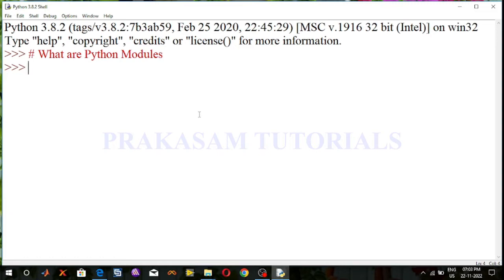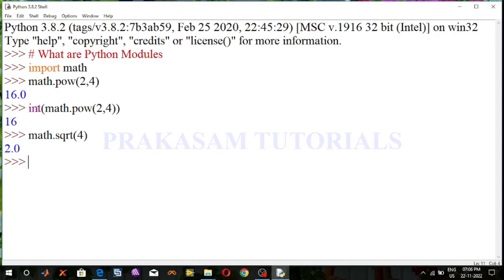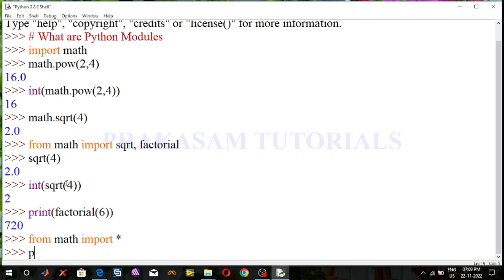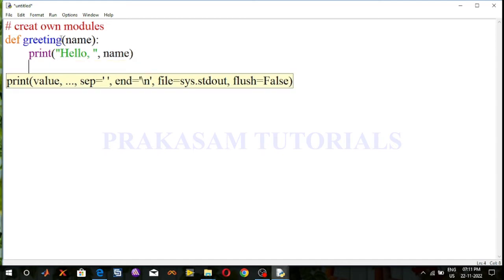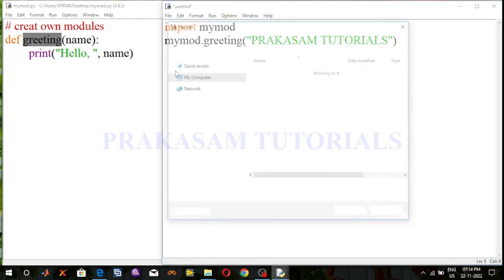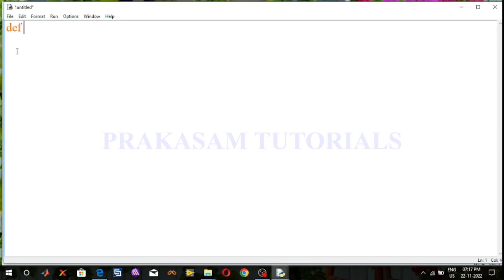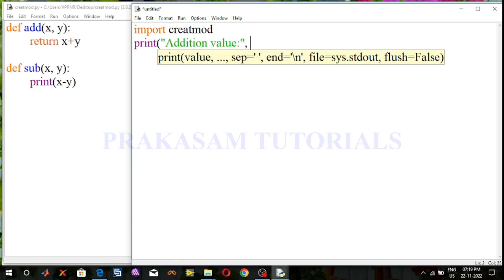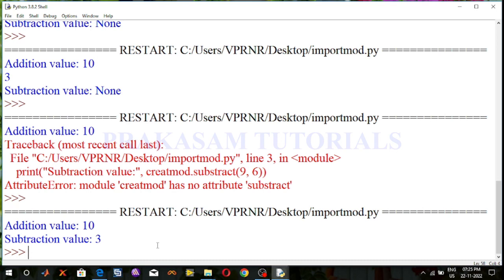Modules in python#Own modules in python